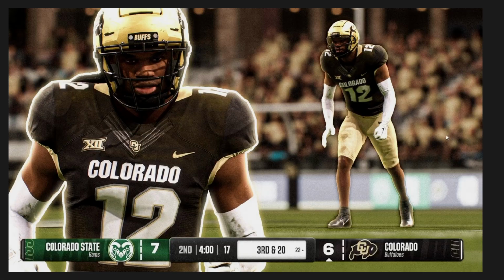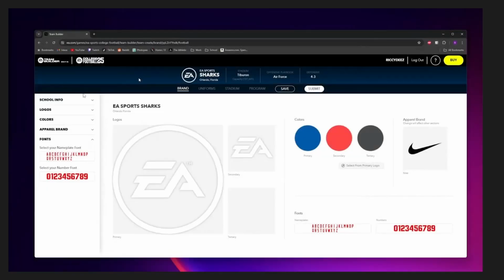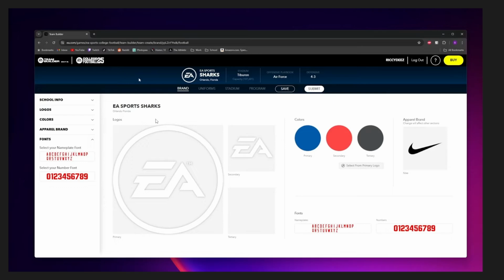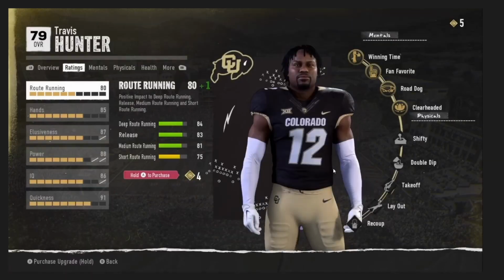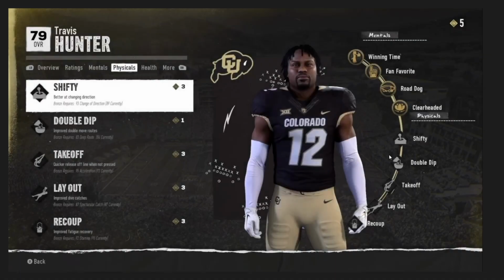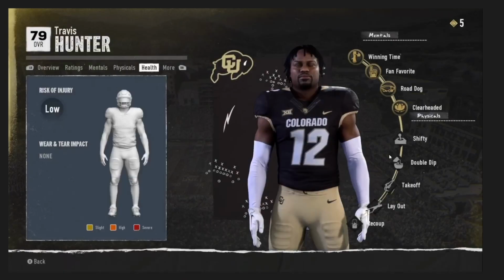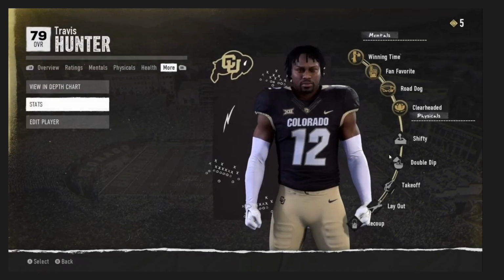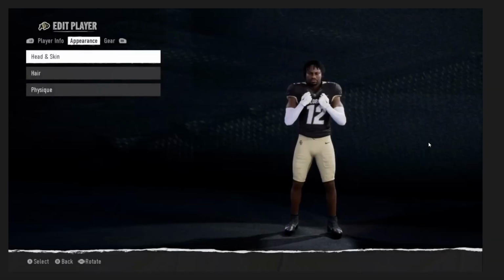HOW TO MAKE TRAVIS HUNTER IN COLLEGE FOOTBALL 25 2025! (FULL GUIDE)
In this video, we’ll show you how to make Travis Hunter in College Football 25. Learn how to recreate the talented athlete's look, stats, and skills for an authentic experience. Whether you're customizing rosters or just having fun with the game, this step-by-step guide will help you build one of the top players in college football.